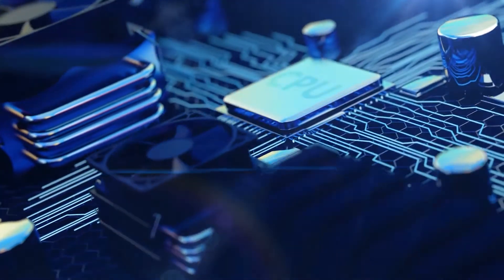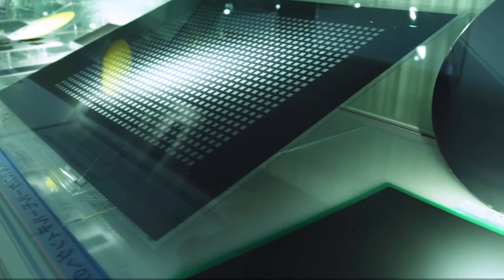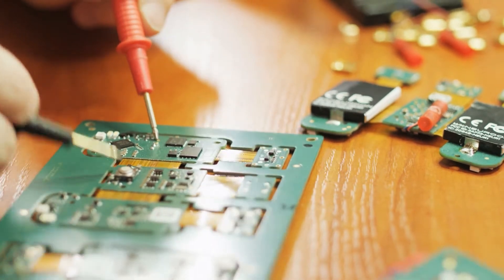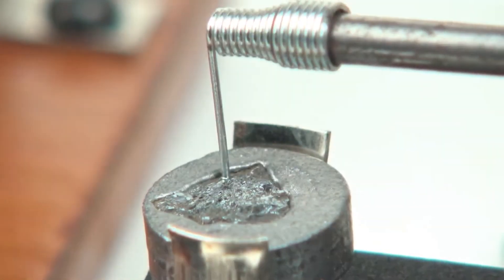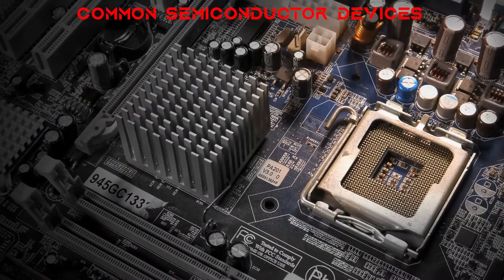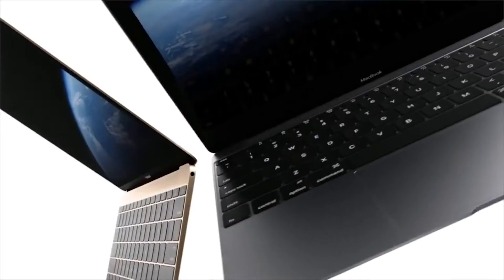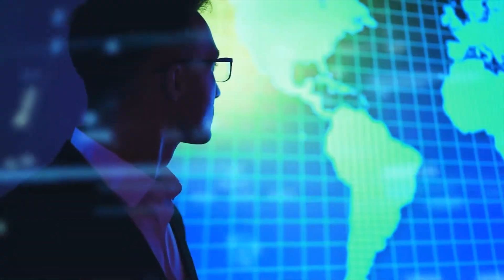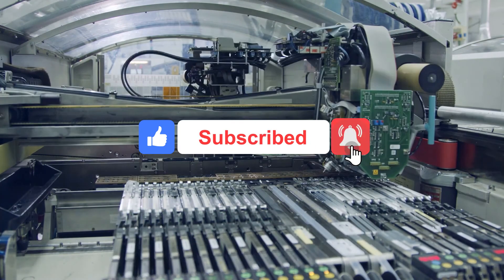What Is Semiconductor Technology & Should We REALLY Be Scared?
Welcome back to Tech Craze, today on the channel we are going to be diving deep into the world of technologies. Not all people in the world are already familiar with the semiconductor technology and if you are one of those people all over the world who have heard it already but don’t really have a clue what it is and what it can do then you are certainly in the right place because in this video we will be talking about the semiconductor technology and how it could change the world so consider hanging around for the whole video to find out.

If you are one of the many people who love technology then you will surely love this whole video! If you are one of those people who is fond of watching videos or anything related to technology then this is definitely a must watch for you so make sure you watch the whole video all the way through and don’t miss a second of this video because we will be explaining what semiconductor technology is and what will be the changes expected in the near future! So we won’t keep you waiting, watch the whole video right now and enjoy!